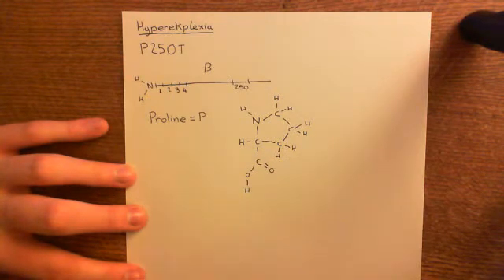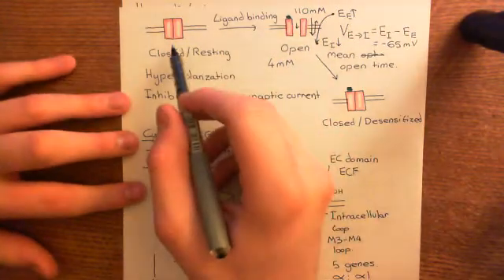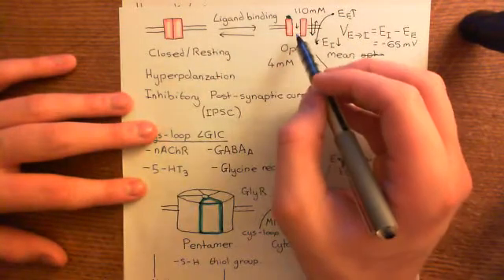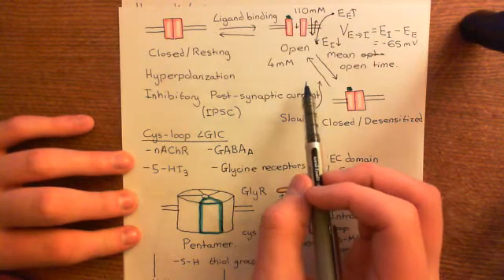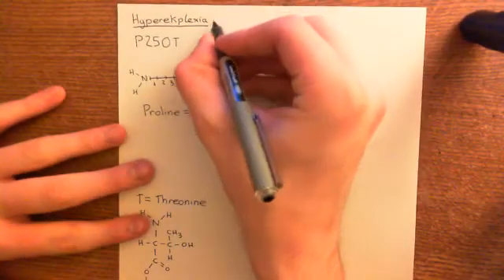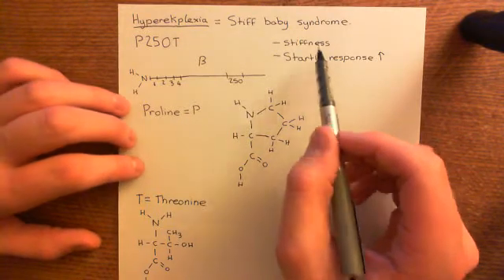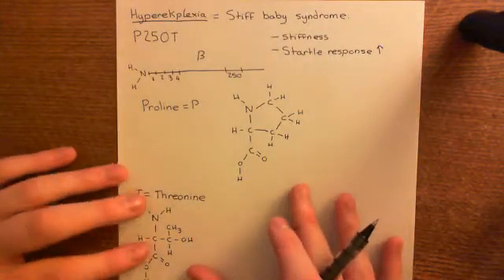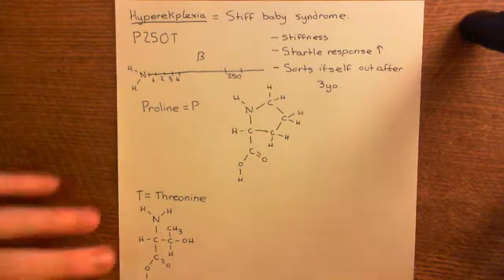Glycine Receptors and Hyperekplexia Part 5